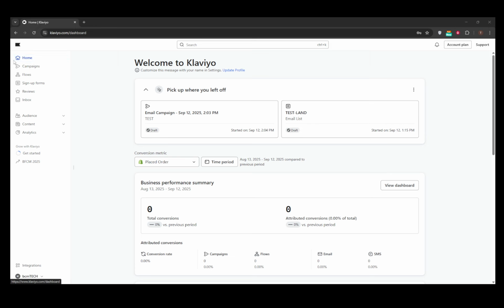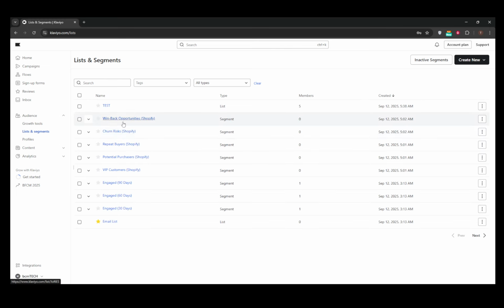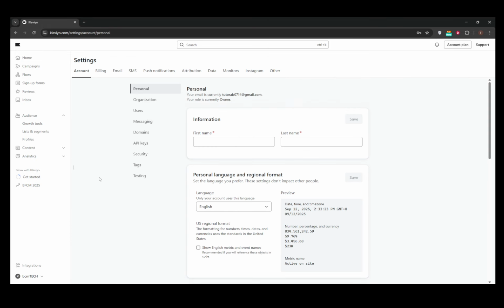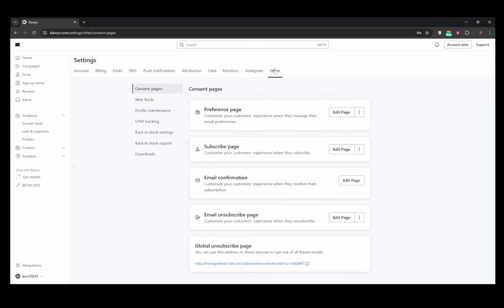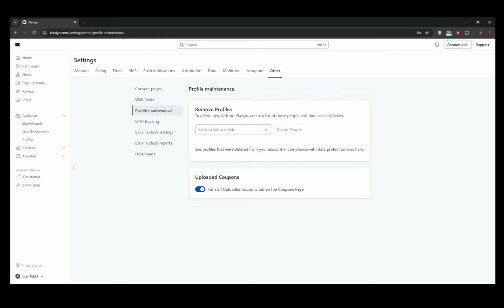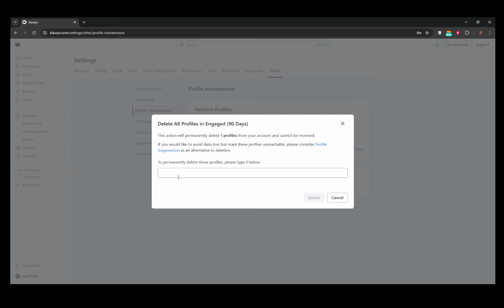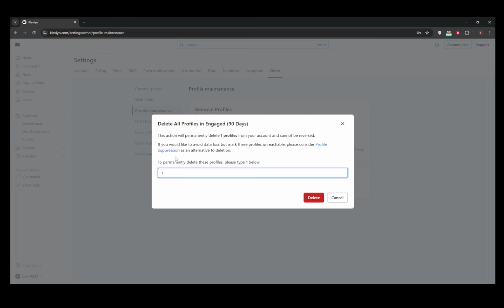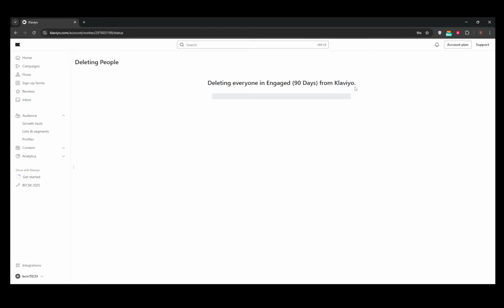How to Bulk Delete Profiles in Klaviyo | Step-by-Step Tutorial 2025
In this video, we’ll show you how to bulk delete profiles in Klaviyo. You’ll learn how to select multiple contacts, remove inactive or outdated profiles efficiently, and maintain a clean email list. We’ll also cover best practices for data management, ensuring compliance with privacy regulations, and improving email deliverability by keeping your audience up-to-date.